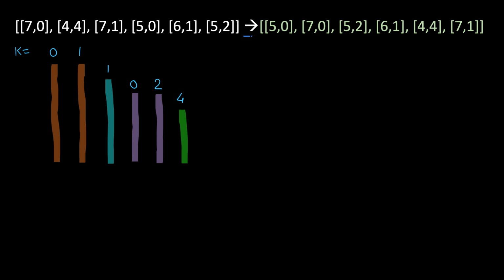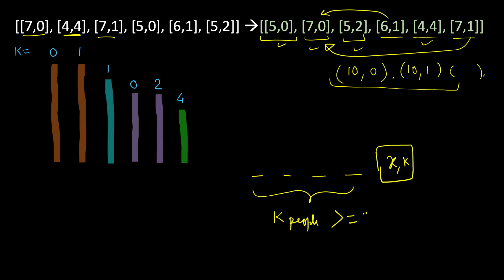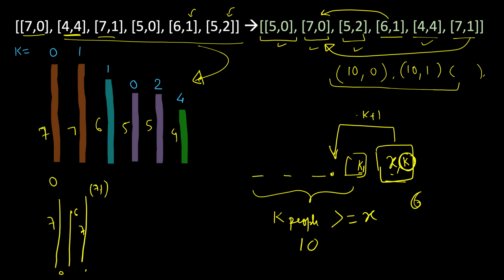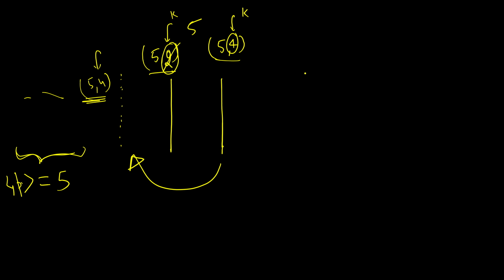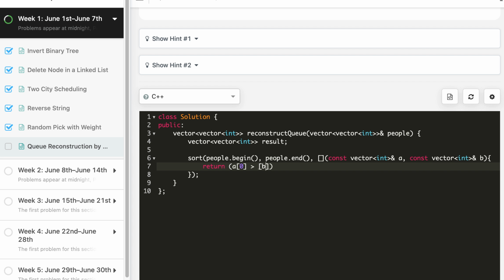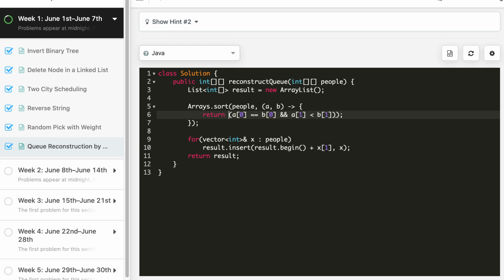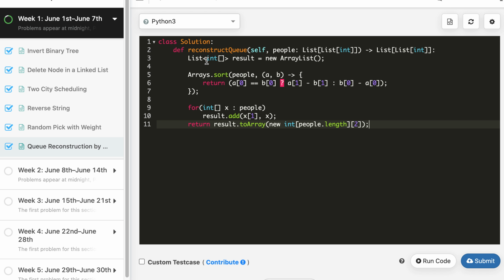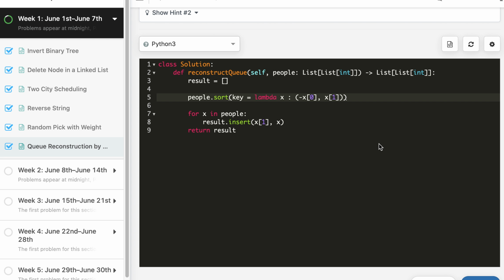Queue Reconstruction by Height | LeetCode 406 | C++, Java, Python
1. Cracking the Coding Interview
2. Cracking the Coding Interview Paperback
3. Coding Interview Questions - Narasimha Karumanchi
4. Data Structures and Algorithms Made Easy - N. Karumanchi
5. Data Structures & Algorithms made Easy in Java - N. Karumanchi
6. Introduction to Algorithms - CLR - Cormen, Leiserson, Rivest

June LeetCoding Challenge | Problem 6 | Queue Reconstruction by Height | 6 June,
406. Queue Reconstruction by Height,